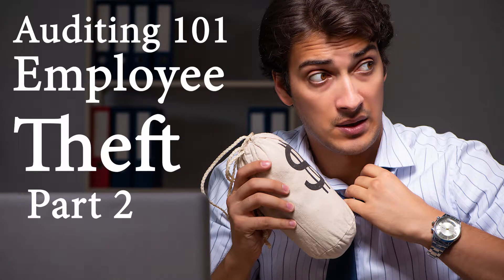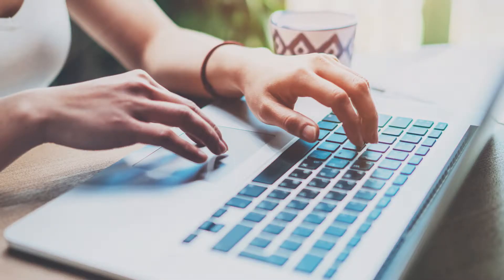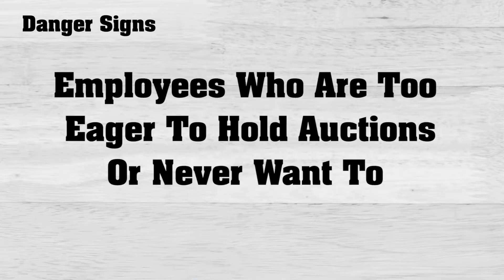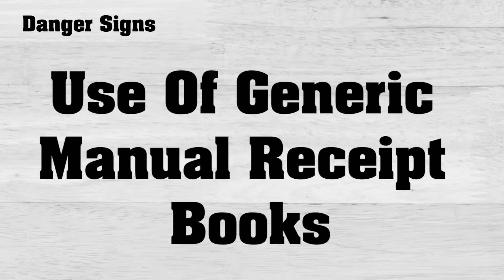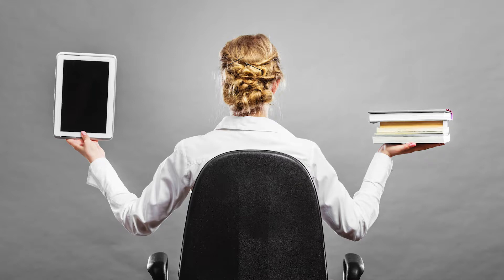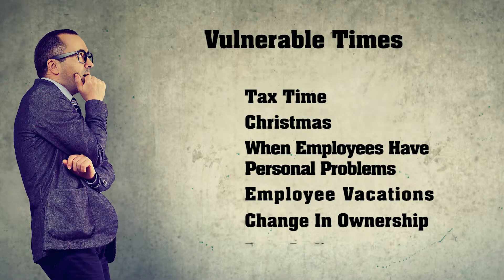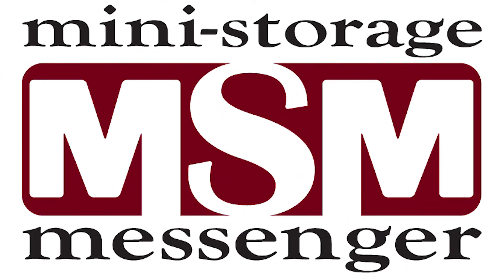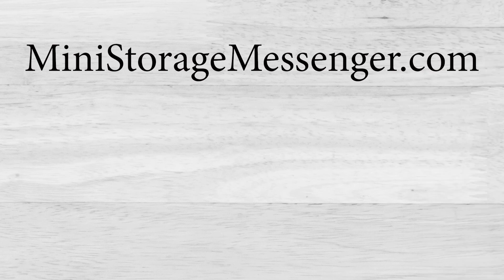How To Prevent Employee Theft Part 2